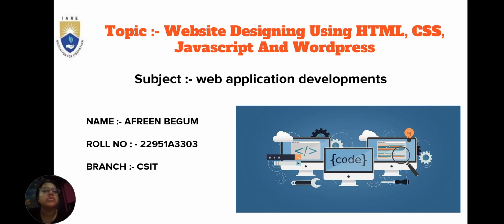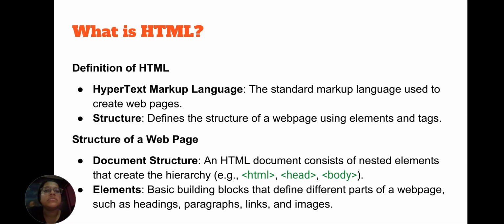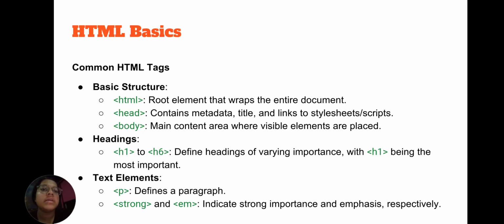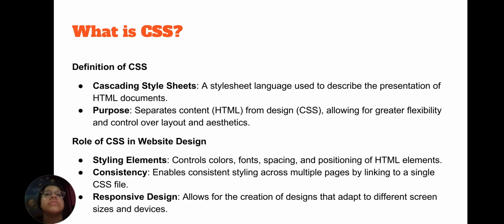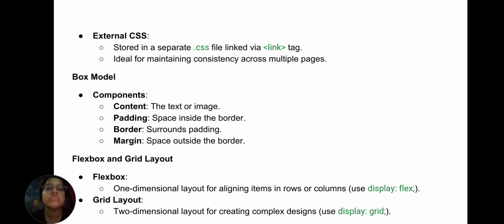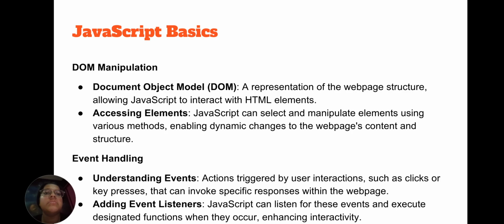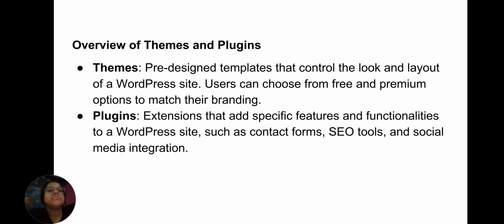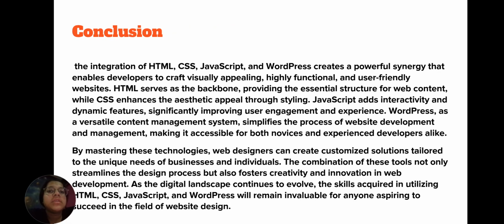Website designing using html,Css,Javascript,& Wordpress(WAD)